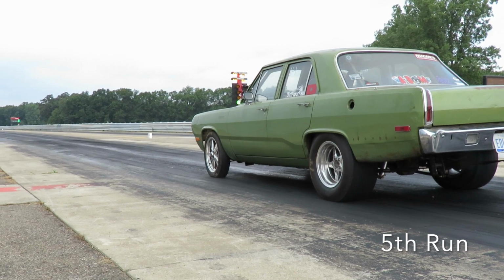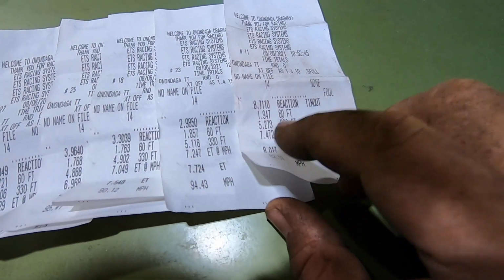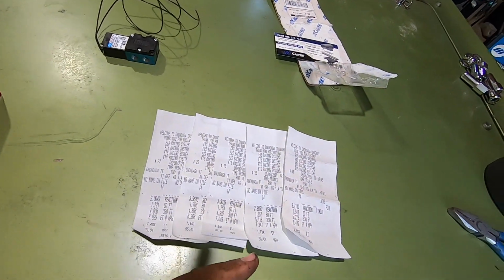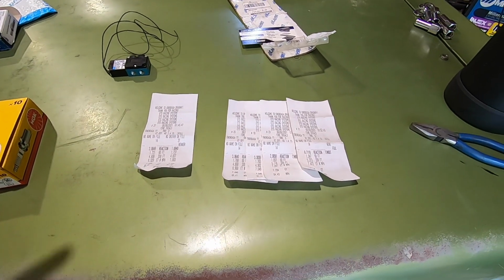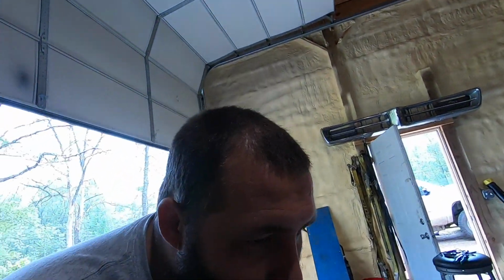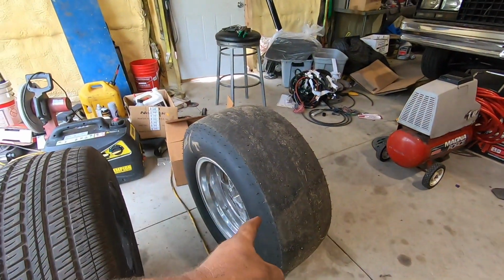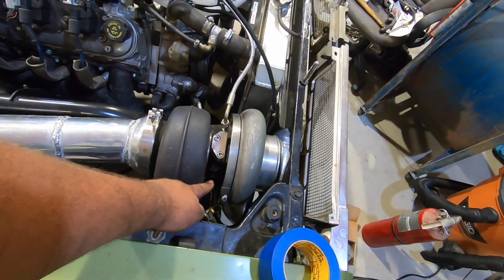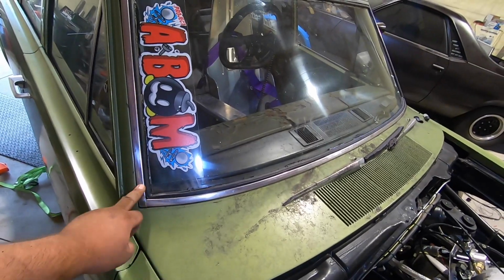Abom the LS swapped valiant finally leaves the garage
Not super exciting on this outing but was good to get the car out. We have made some changes to the rear suspension and added a boost controller(so i can do more then 5 psi) so hopefully we can knock a couple tenths off the 60 ft.